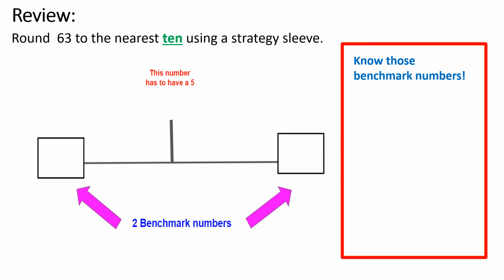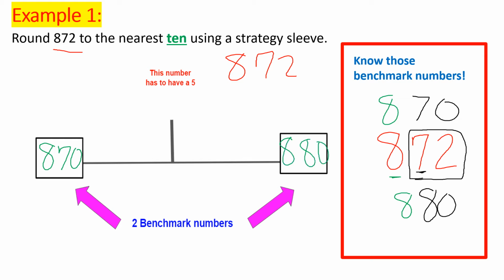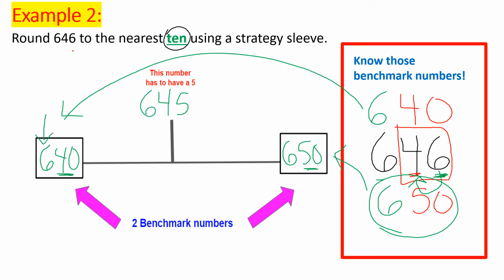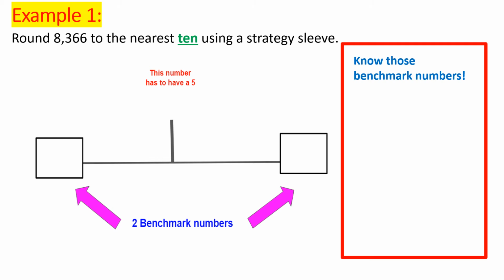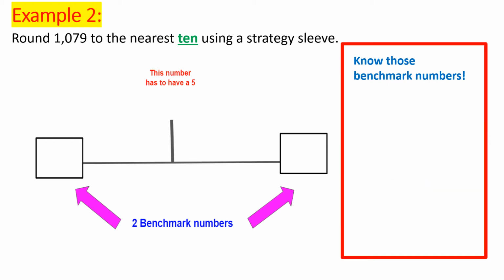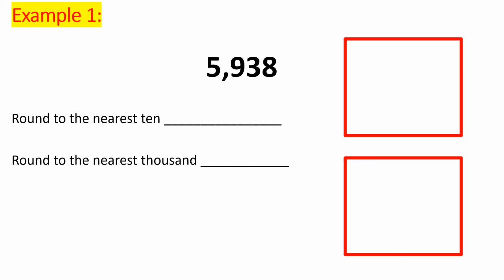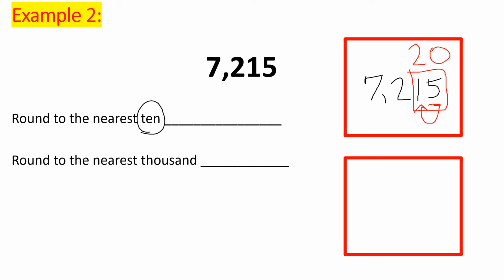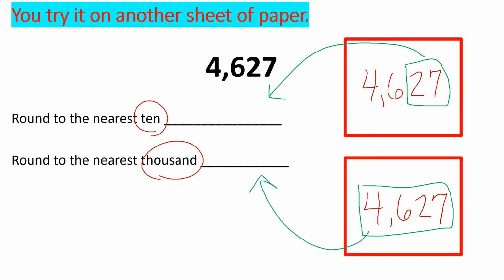Rounding to tens in a 3 or 4 digit number video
This video will help students see examples of how to round to the tens place inside a 3 or 4 digit number and will allow them to practice this skill